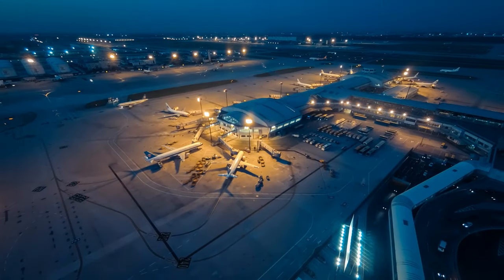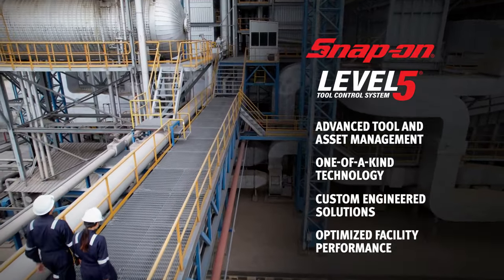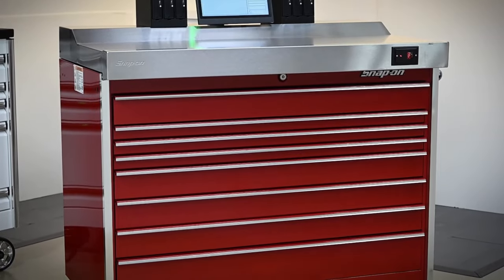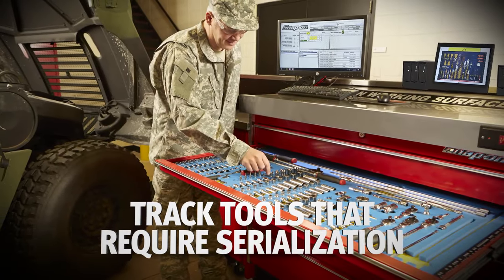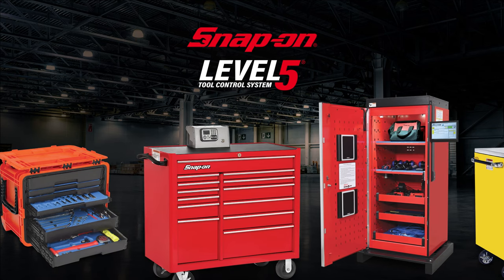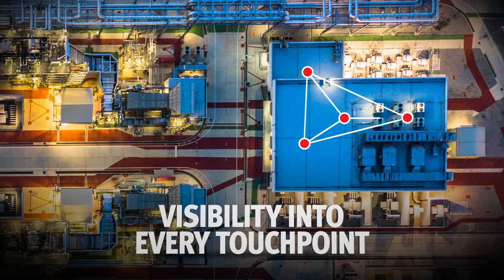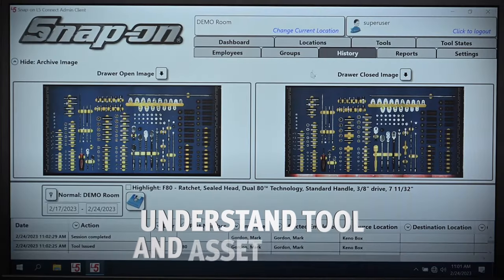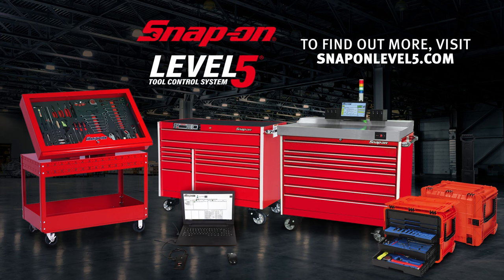Snap-on® Level 5 Tool Control System®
The Level 5 Tool Control System is unprecedented in our industry, combining real-time asset readiness and compliance, tool access and custom workflow configurations, harnessed with insight-enhancing intelligence that optimizes facility performance. Operating at the speed of work is exactly how Level 5 was designed to work.